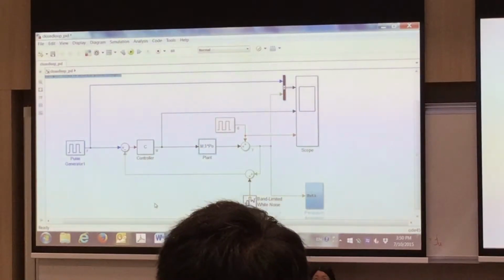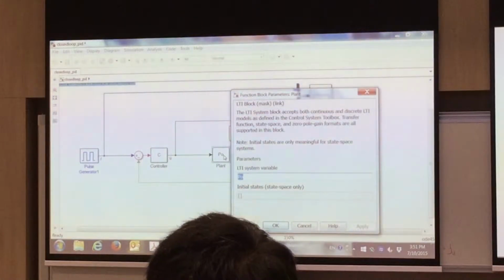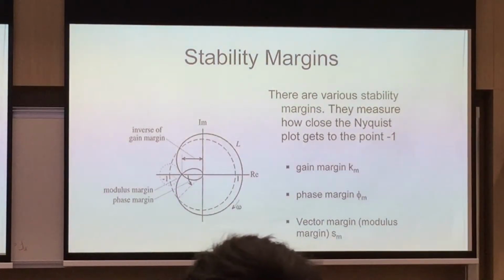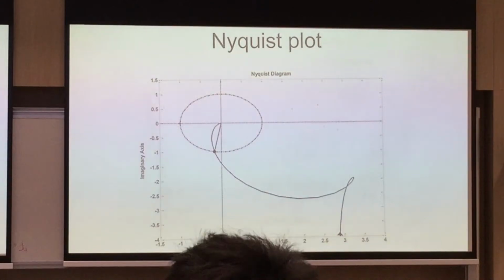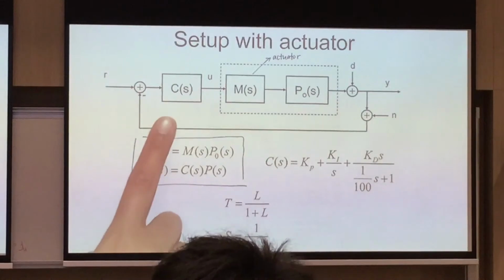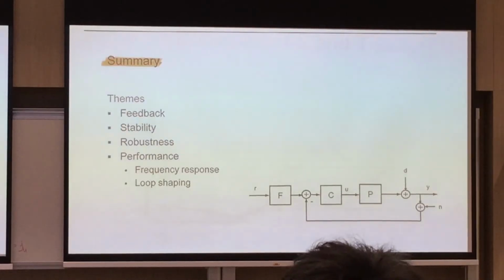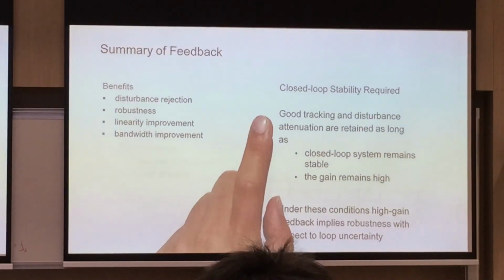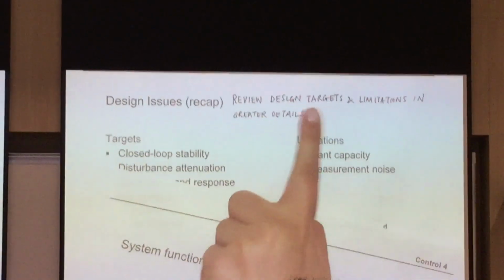Controls Iris Week3_3